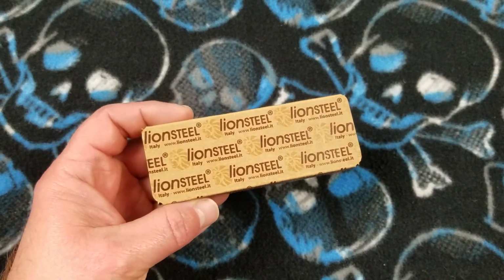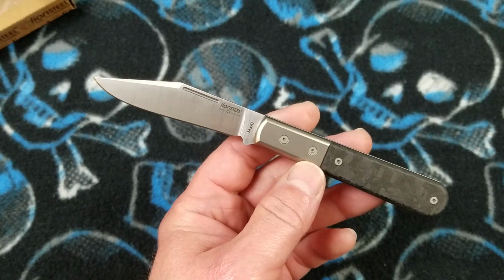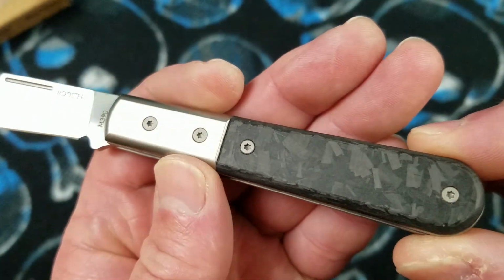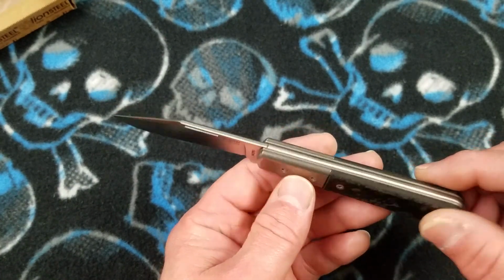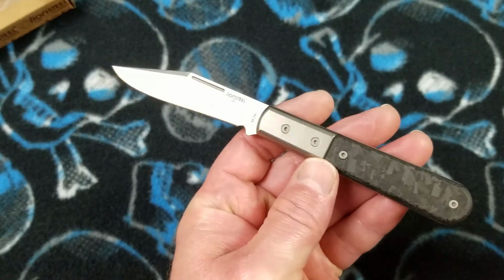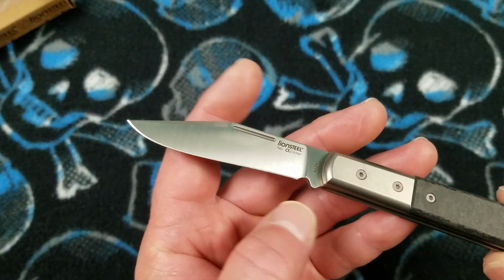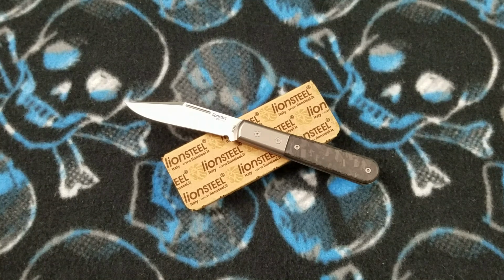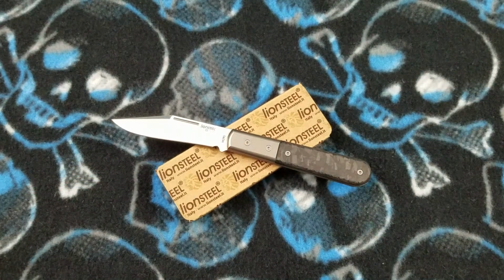Quick look, Lionsteel CollectorKnives Shuffler Clip Jack